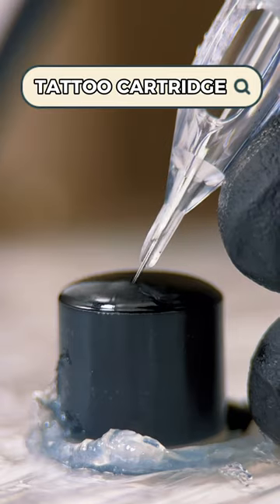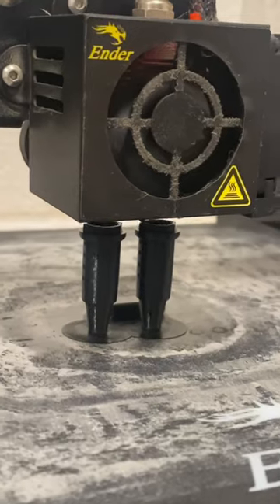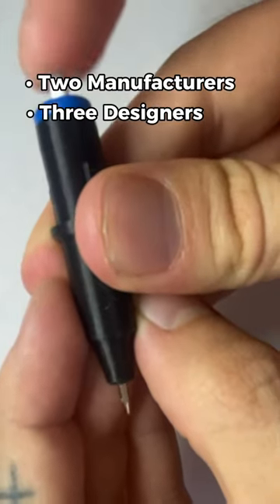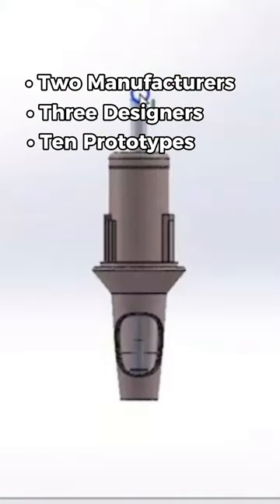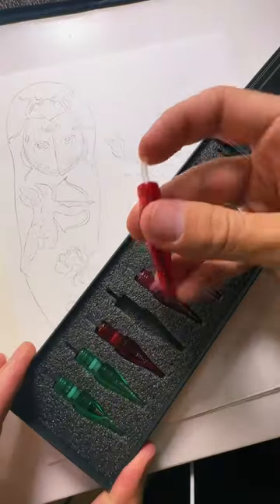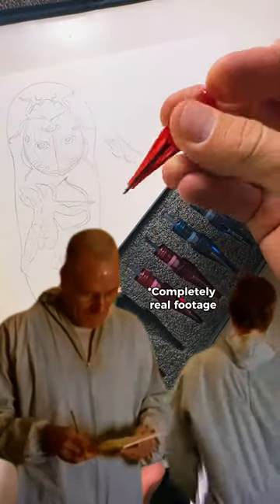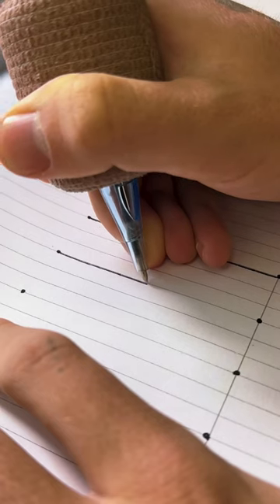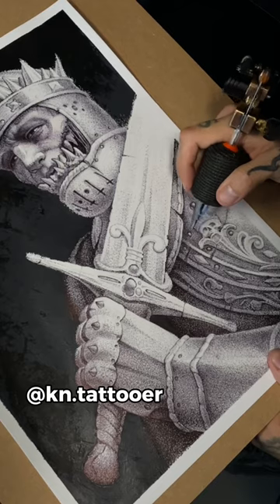Ballpoint Pen Tattoo Cartridges